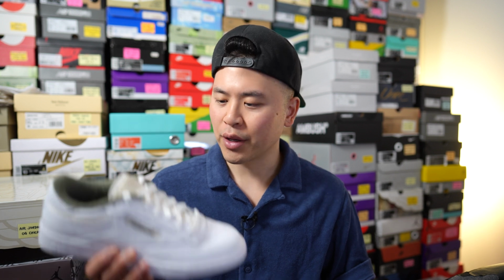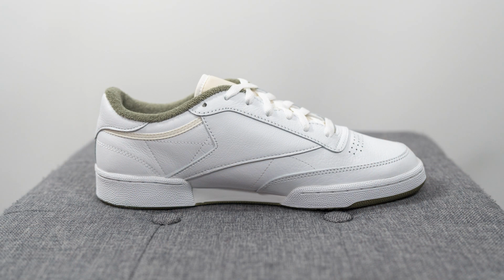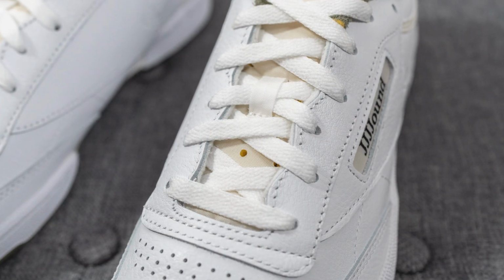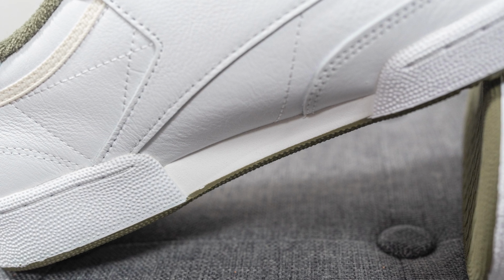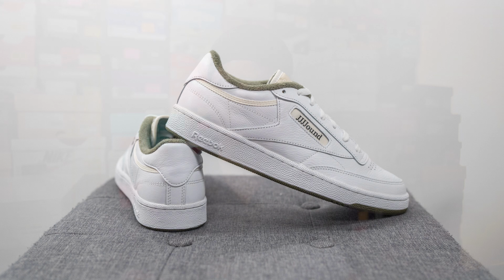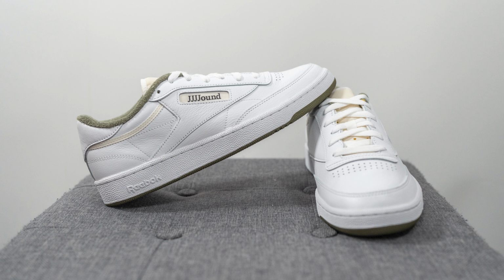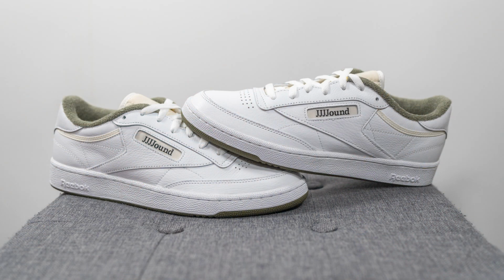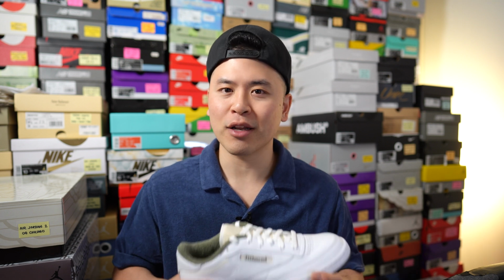JJJJound x Reebok Club C 85 "Olive": Review & On-Feet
JJJJound continued their ongoing partnership with Reebok by releasing a new version of the Club C 85. Crafted using a soft, tumbled white leather on the upper, olive coloured accents are seen throughout the shoe resulting in a very wearable, simple and versatile everyday sneaker. Tune into my video to see more and to catch how they look on feet!